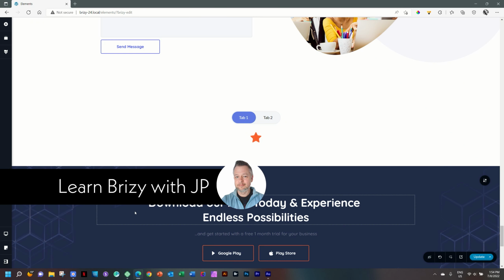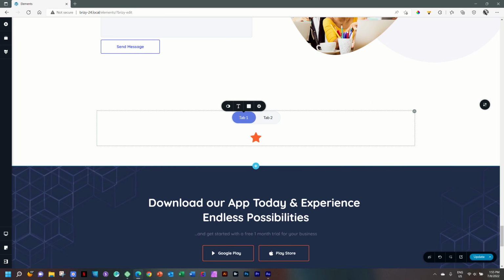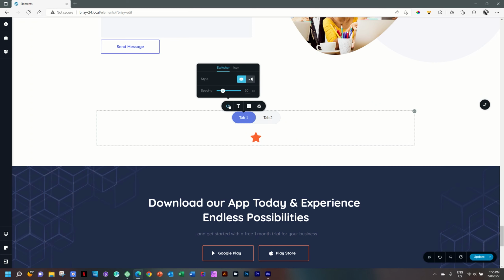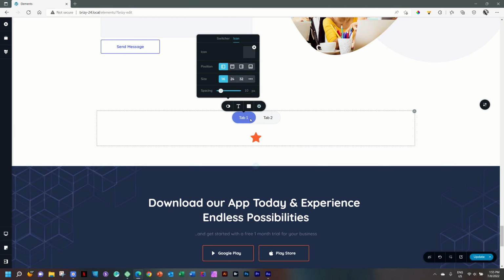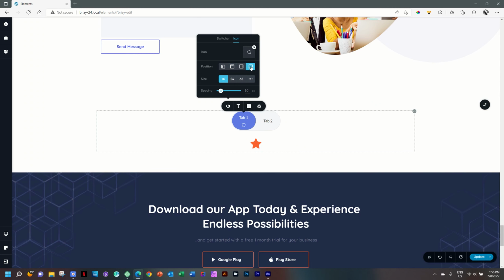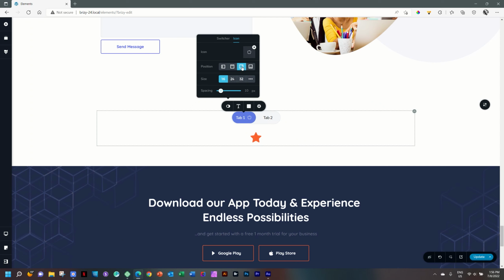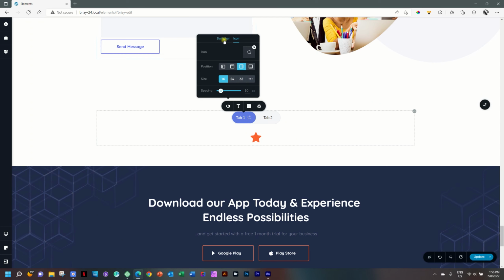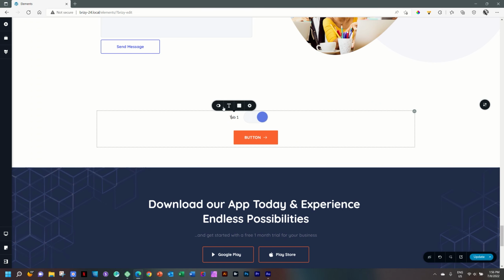Icons for Switcher / Toggle Element, New Feature 2022 - Brizy 2.4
Use icons when designing with the switcher (toggle) element. This is a Brizy PRO feature.